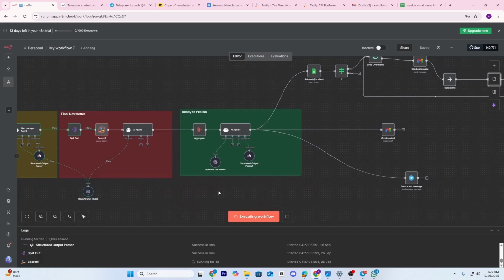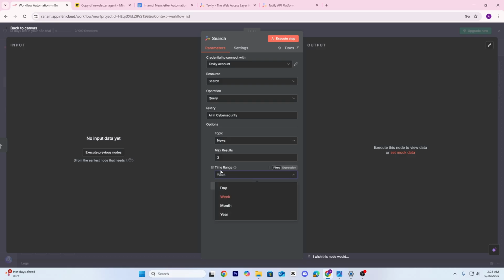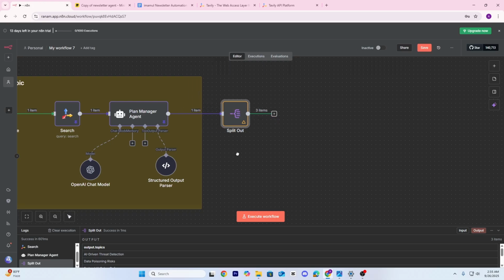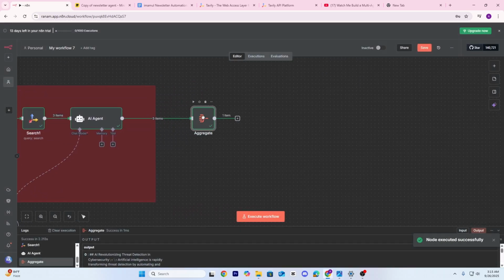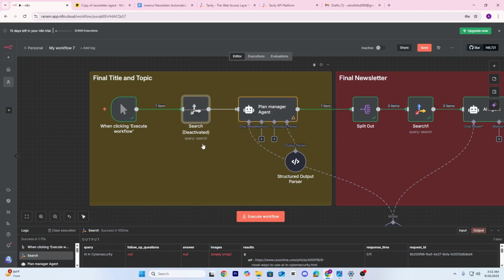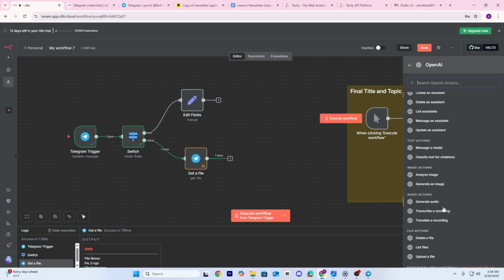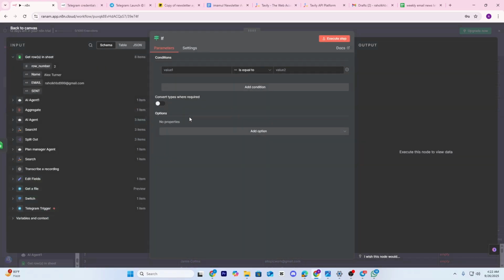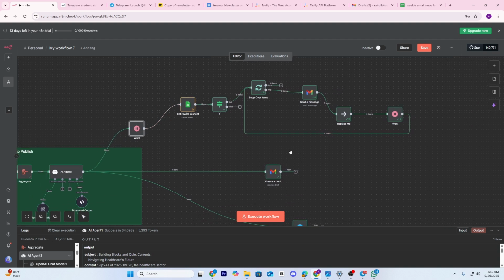Building a Multi Agent Newsletter System in n8n Step by Step Tutorial